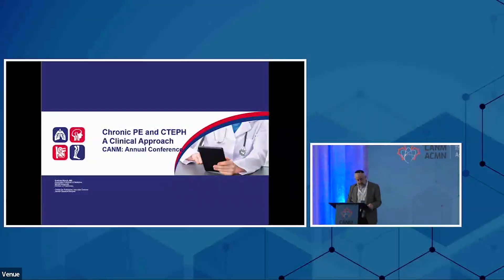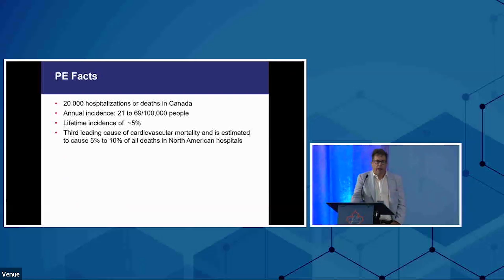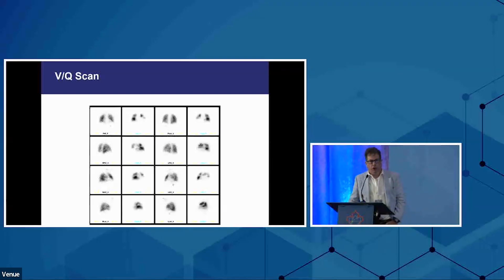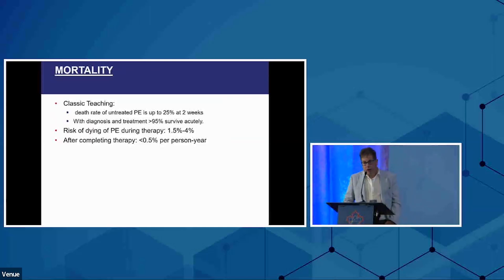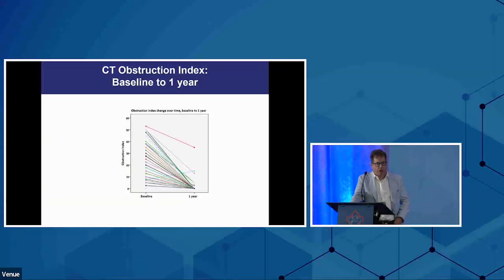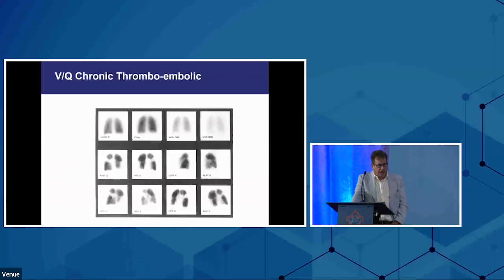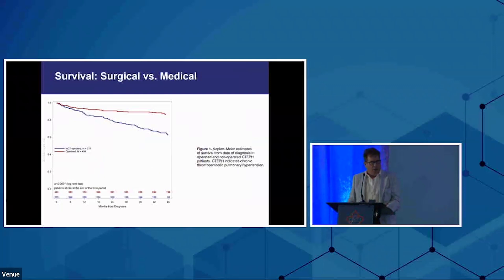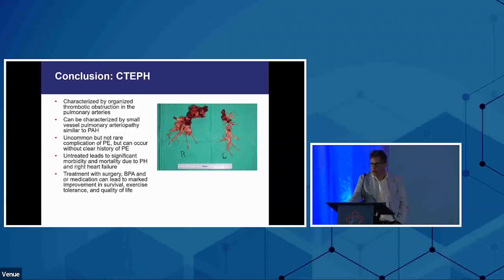Chronic PE and CTEPH - Clinical Approach | CANM24 Conference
Presented by: Dr. Andrew Hirsch

In this insightful session from the CANM24 Scientific Conference, Dr. Andrew Hirsch discusses the clinical approach to Chronic Pulmonary Embolism (PE) and Chronic Thromboembolic Pulmonary Hypertension (CTEPH). Watch to learn about the latest advancements in the diagnosis and management of these conditions, focusing on imaging techniques like lung scintigraphy and SPECT.

Objectives of this session:
1. Explore the clinical aspects and imaging findings relevant to Chronic PE and CTEPH.
2. Understand the advancements in using quantification and AI to improve V/Q scintigraphy.
3. Review challenging case studies to better grasp the complexities of V/Q SPECT.

This session, dedicated to the memory of **Dr. Rosenthall**, provides an expert overview of these pulmonary conditions. Don't miss out on the chance to deepen your knowledge on managing these cases with modern imaging techniques.